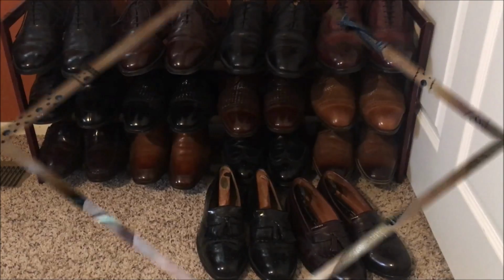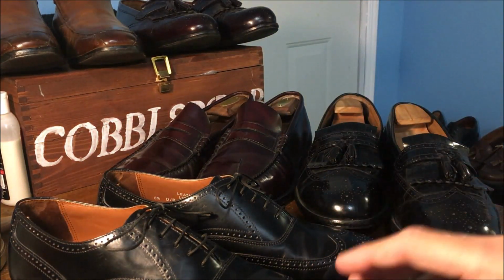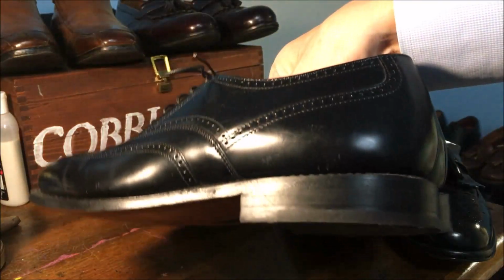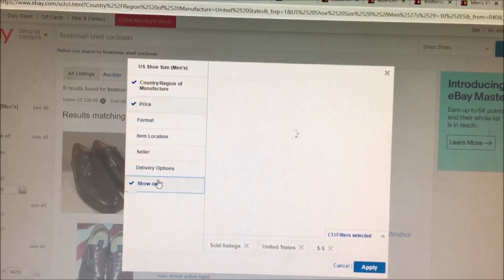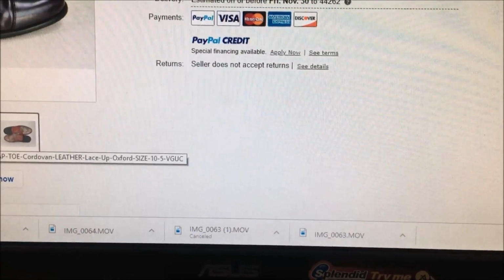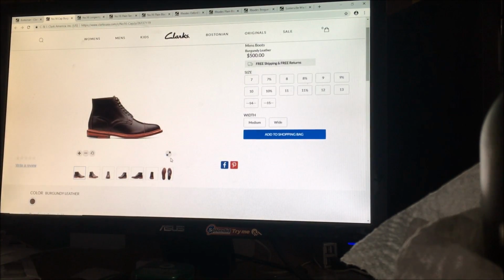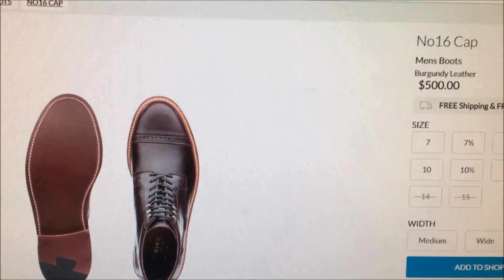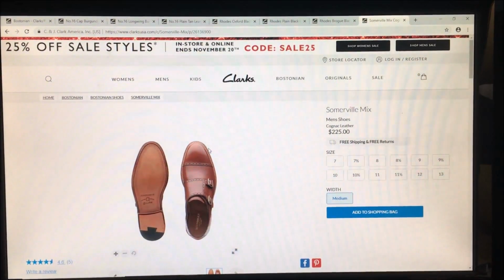Bostonians: Thrifter’s Guide / New USA Shoes!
Bostonian was once one of the top makers of good quality Made in the USA dress shoes. In this video I’ll show you which Bostonian shoes to look for on eBay and in thrift stores, as well as some exciting new news (as of October 2018) about 2 new product lines launches!!

I apologize, the video production and editing quality of my early videos is much poorer than my latest ones.